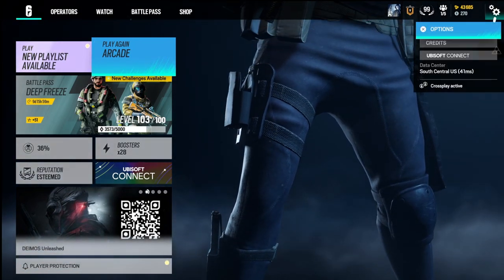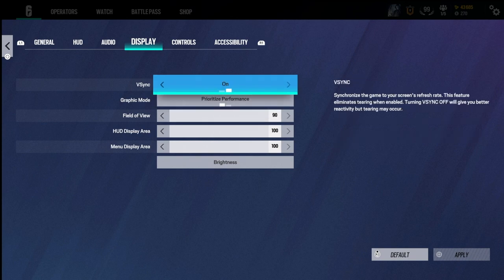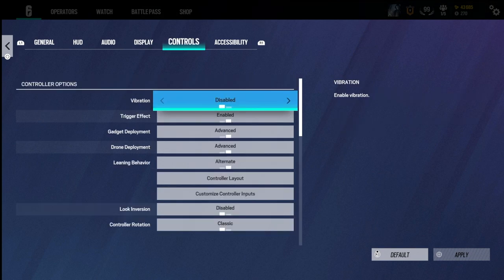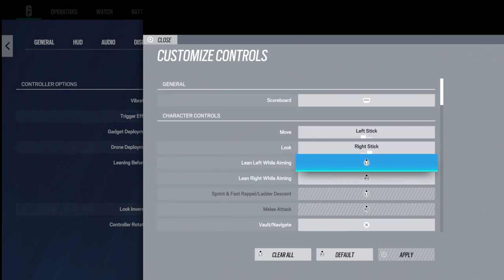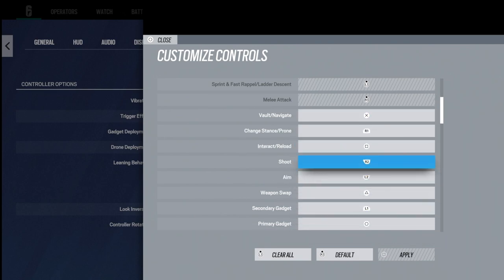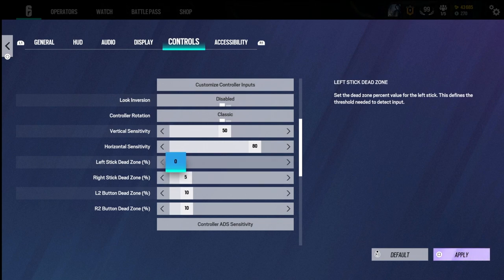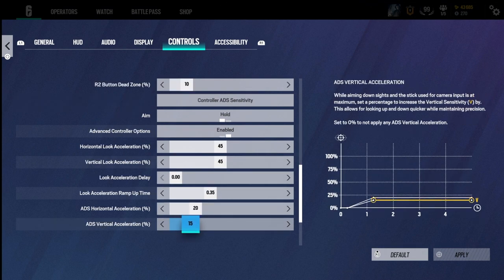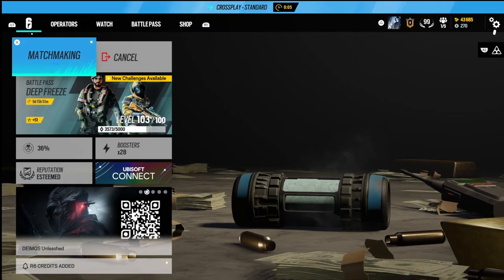Rainbow Six Siege Best Setting And Montage!!!!!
0:00 Intro
0:30 Settings
4:27 Montage
6:36 Outro